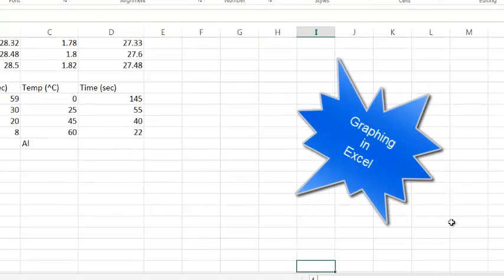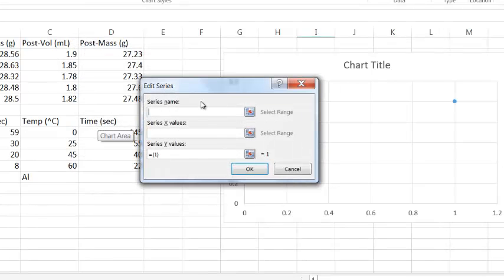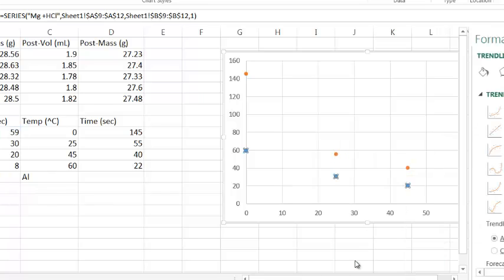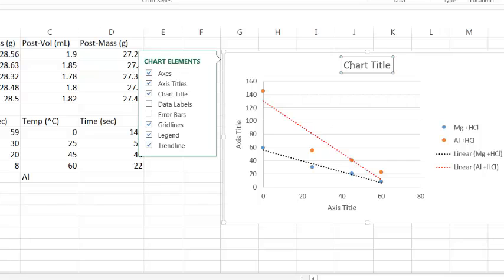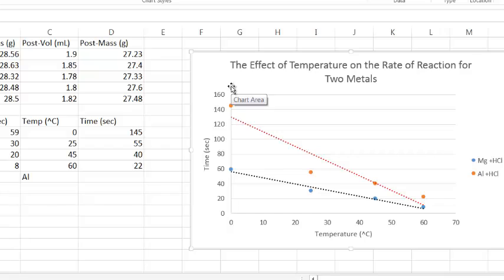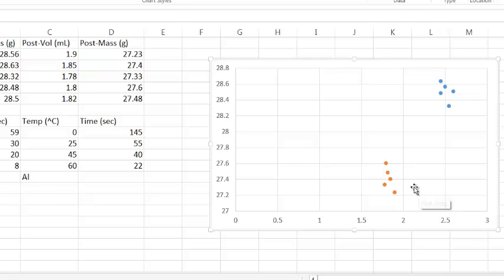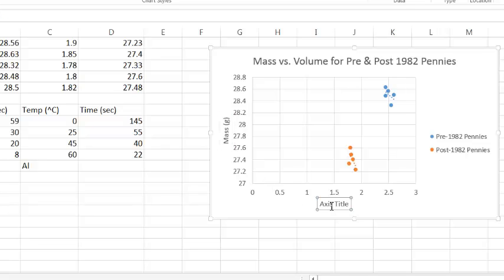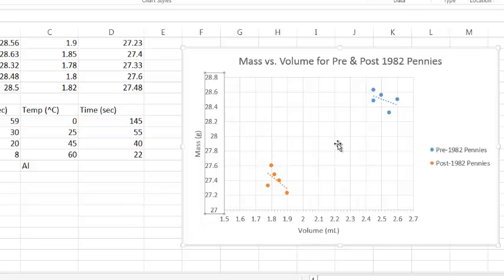Graphing in Excel Microsoft 2013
Demonstrates basic graphing techniques using scatter plot and trendlines.